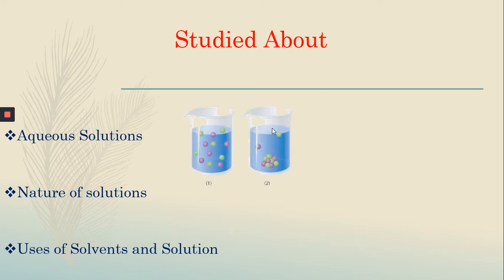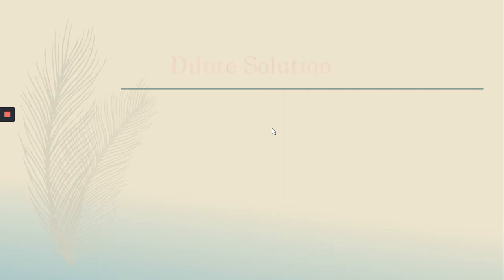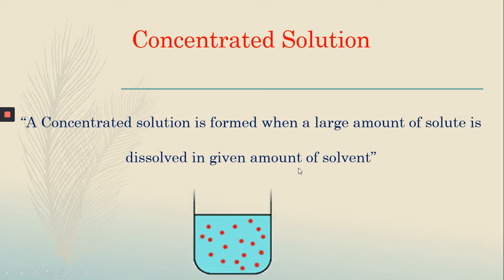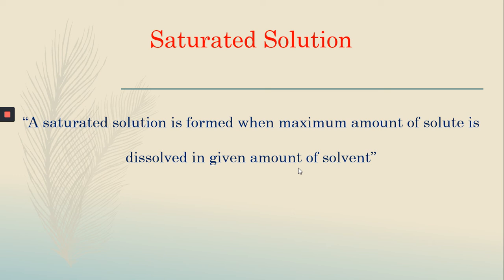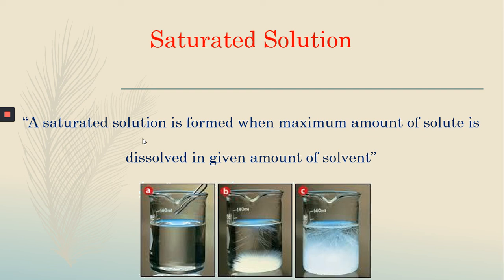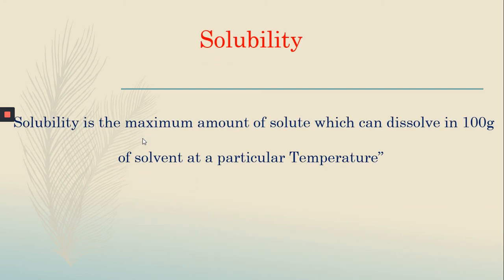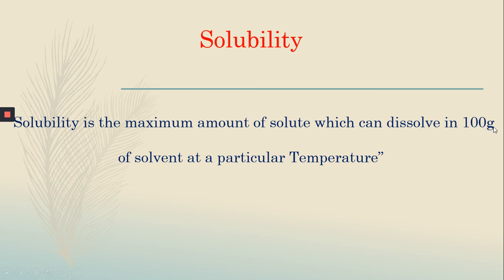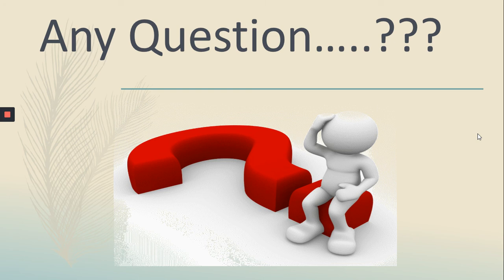Dilute, Concentrated and saturated solution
Concept related to solubility